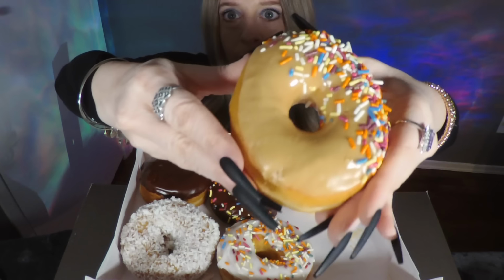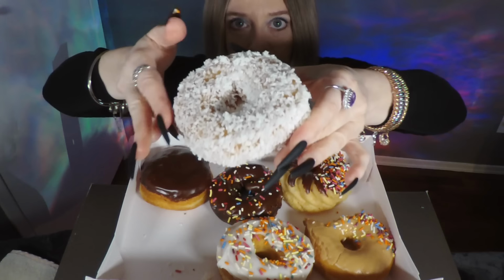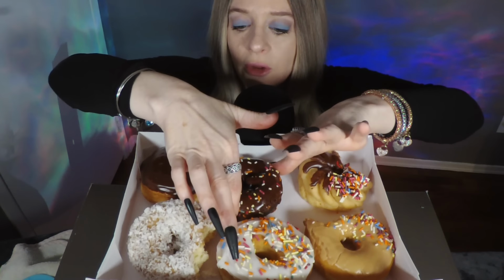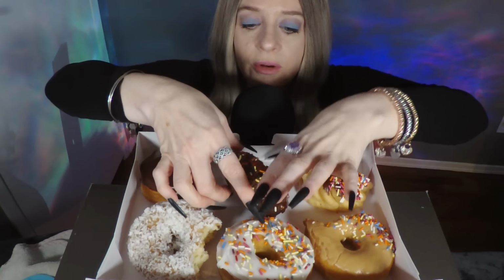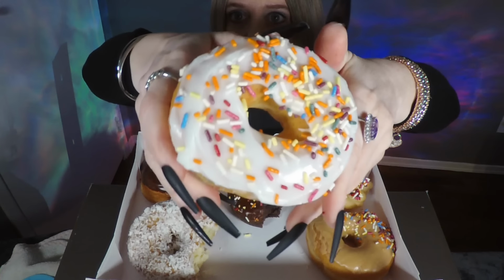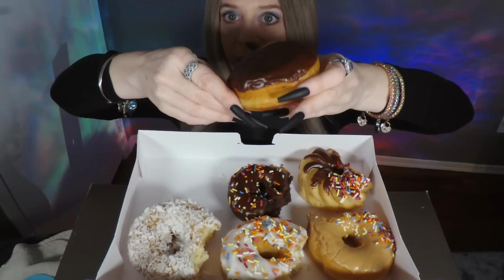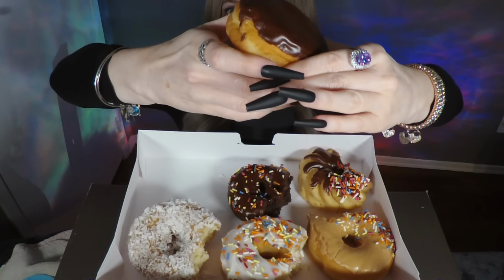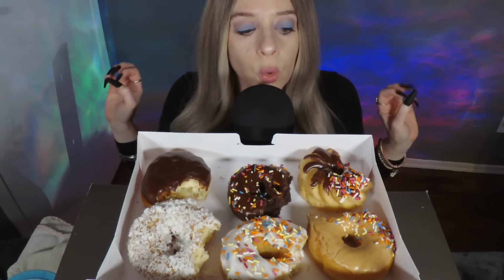ASMR HUGE Dunkin Donuts Mukbang & Coffee | Whispered Food Review